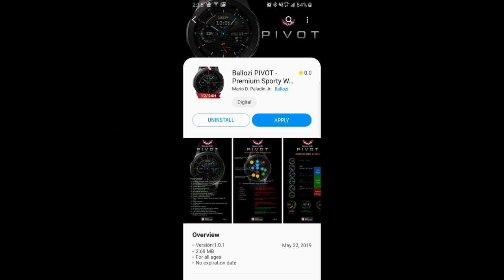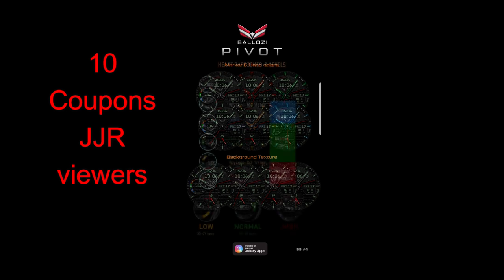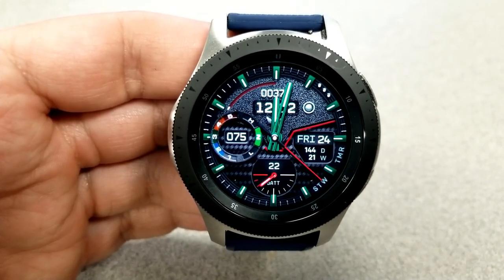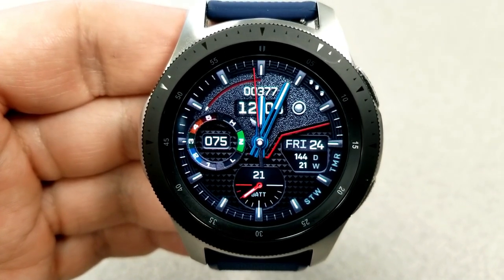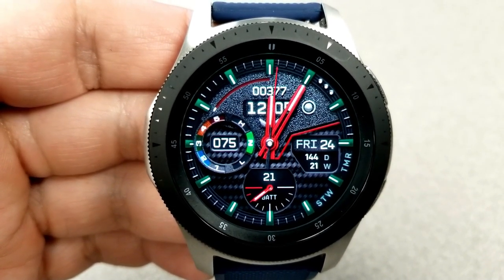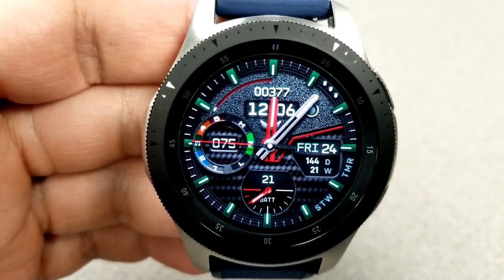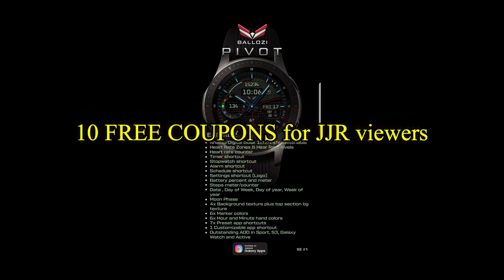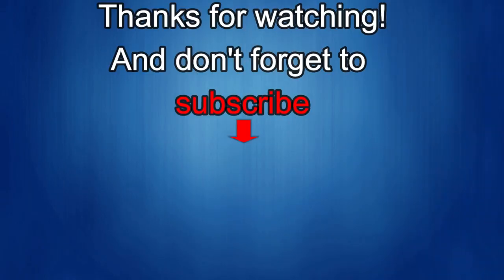Samsung Galaxy Watch/Gear Watch Faces by Ballozi - 10 Coupons to Giveaway! - Jibber Jab Reviews!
10 coupons will be given away to random and lucky viewers of the channel.

Samsung Watchfaces
Smartwatch